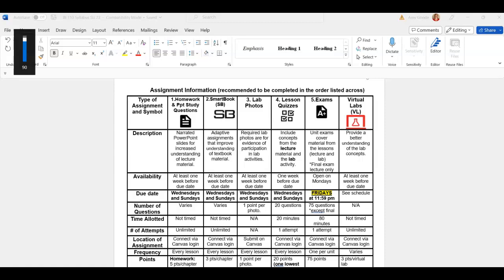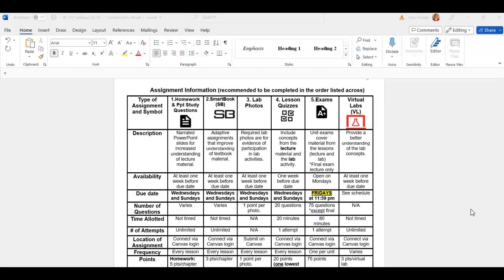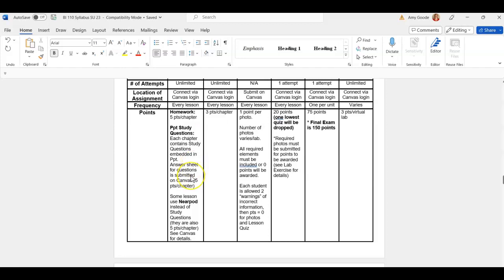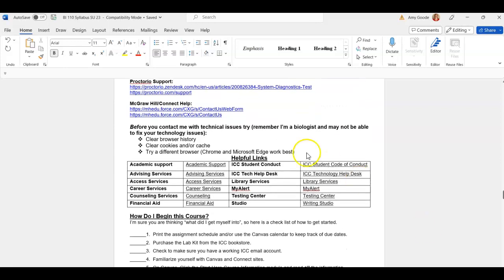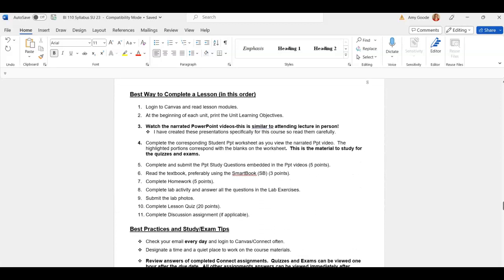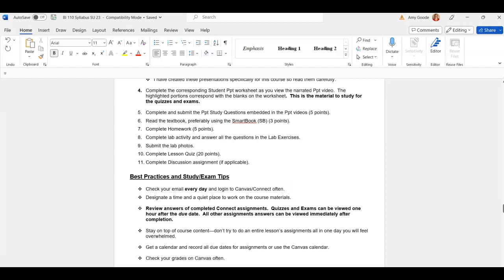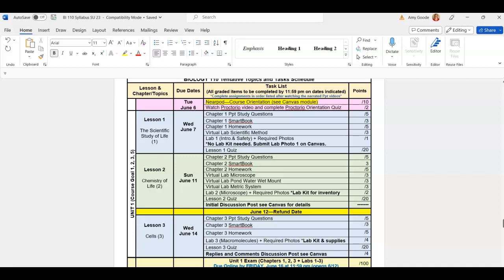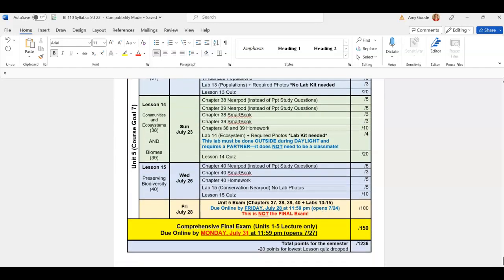110 Syllabus Summer 23